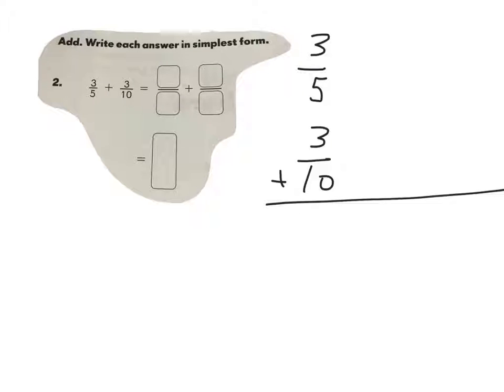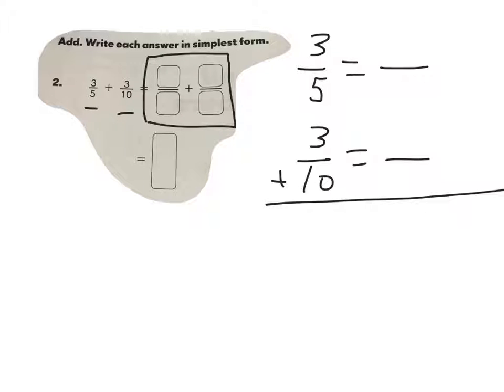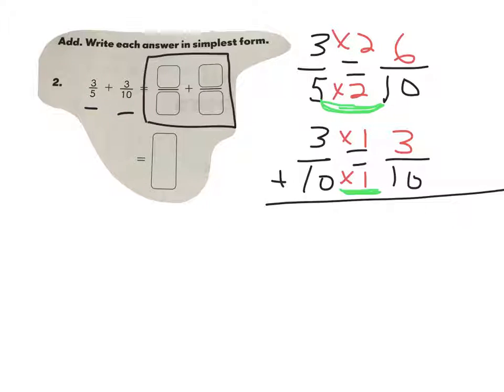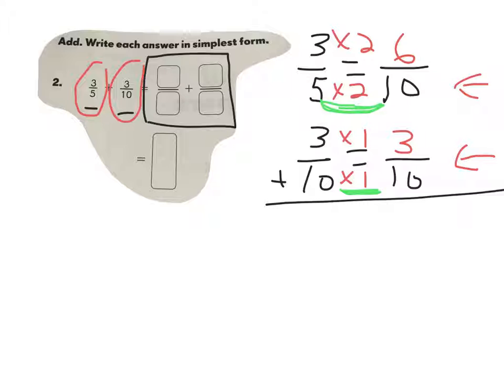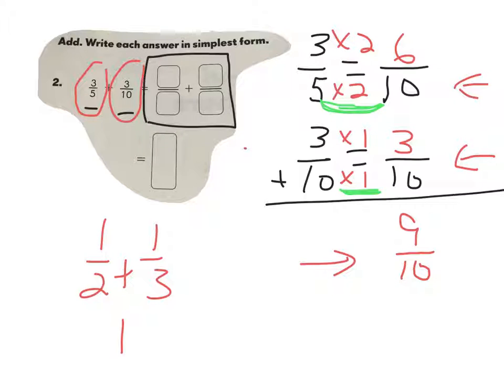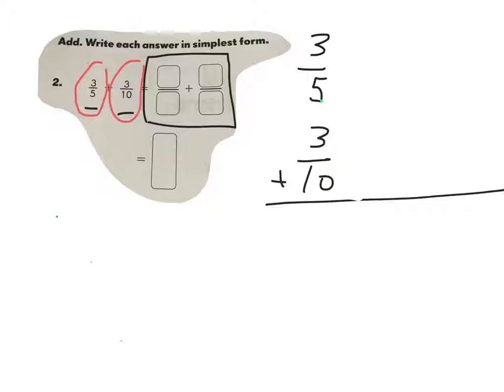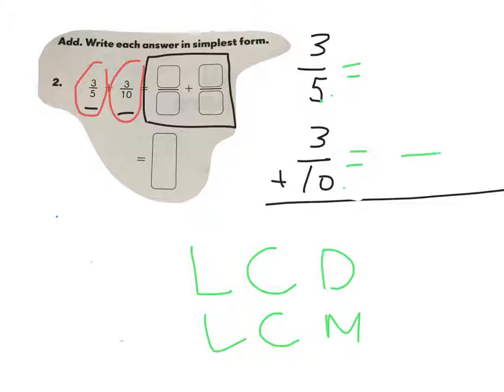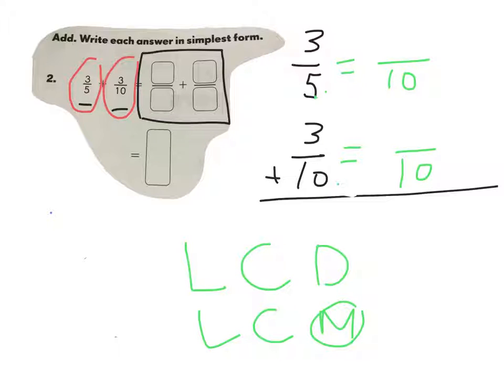Adding fractions with unlike denominators